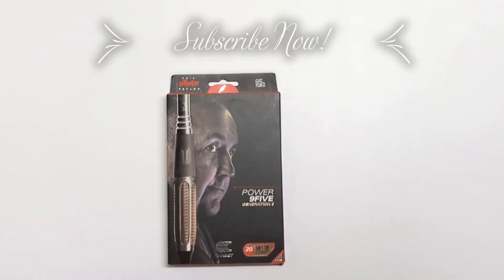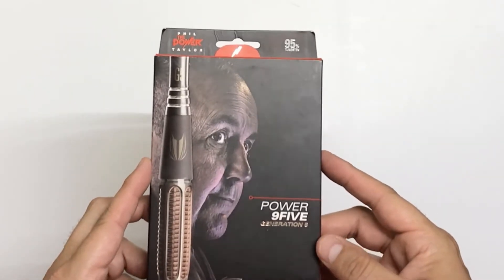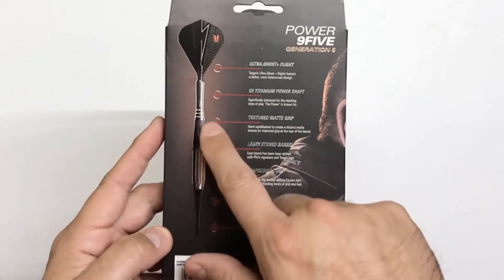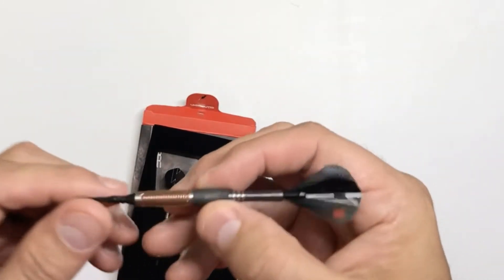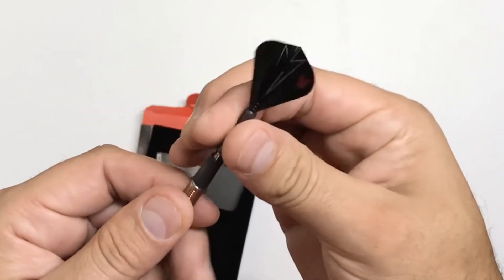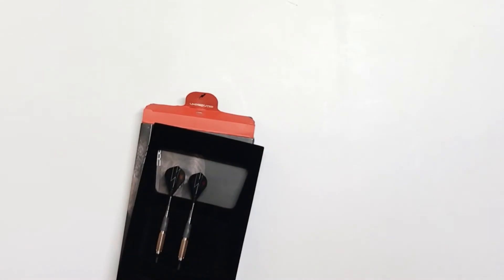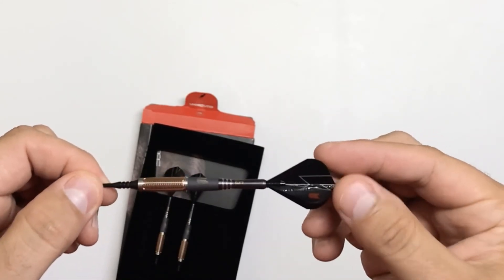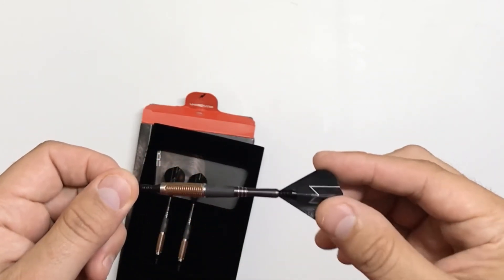Target Darts Phil "The Power" Taylor 20g Power 9Five Soft Tip Dart Review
Unboxing and taking a look at this beautiful dart barrel from Target Darts!